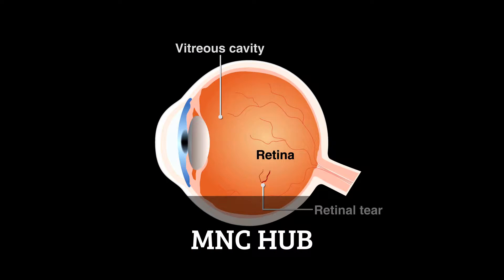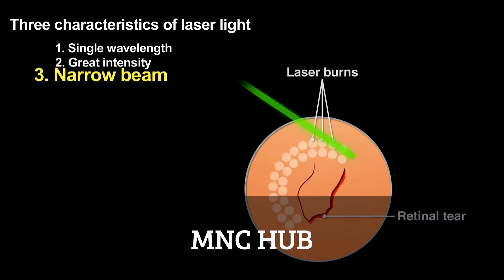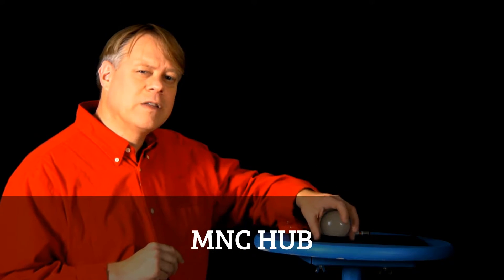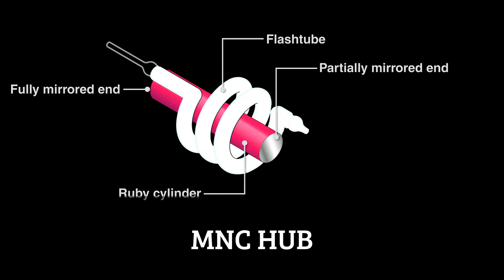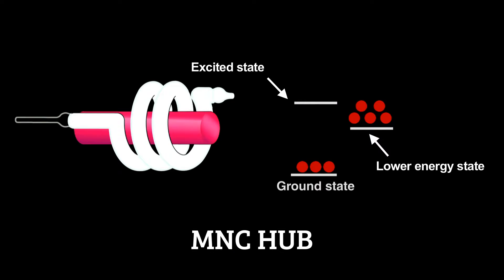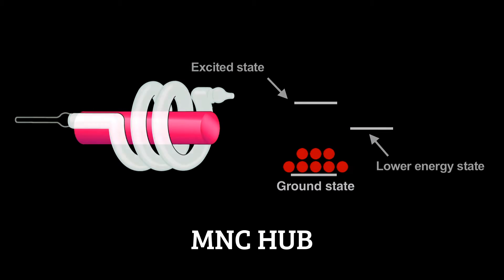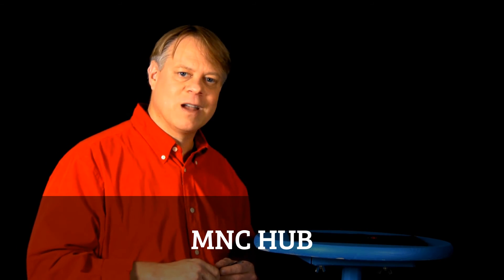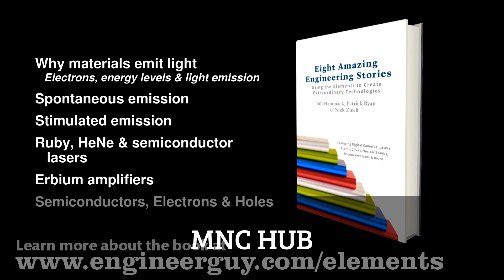Working of LASER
construction and working of nd yag laser
construction and working of nd yag laser ppt
working principle of yag laser
MNC HUB
NEW CHANNEL
EDUCATIONAL
Research
Easily understanding
Educational
Mechanical Engineering
M.E.
Collage
Engineering